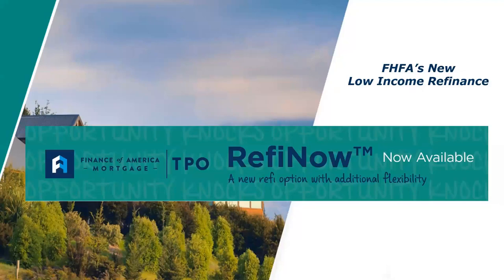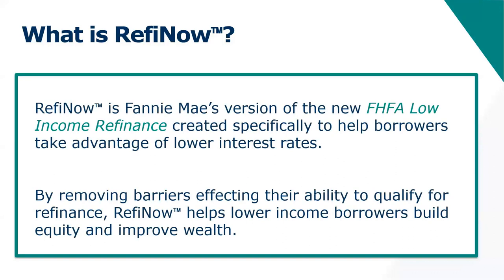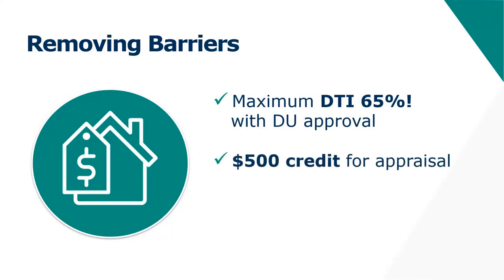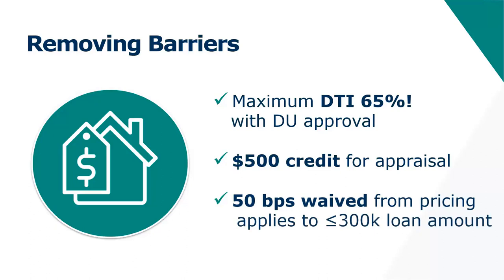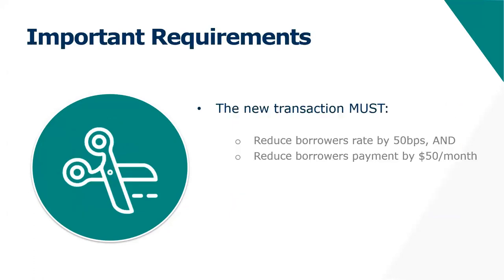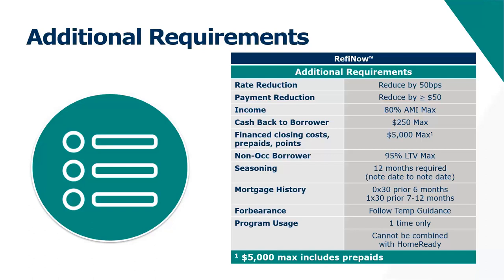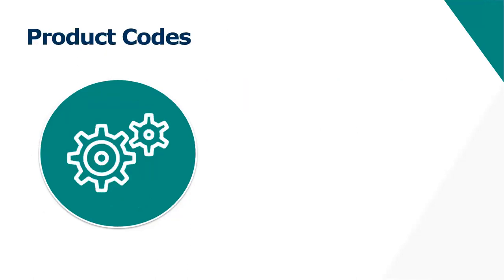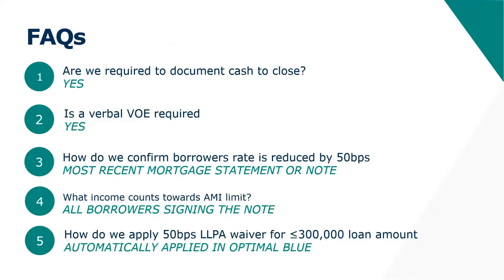Fannie New Low Income Refinance Program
Opportunity has come knocking and we are here to help you answer the door! FAM TPO will provide an overview of the new FHFA Low Income Refinance product offered by Fannie Mae (RefiNow) and Freddie Mac (Refi Possible).

During our webinar, we will discuss how to identify and qualify with the tools that FAM TPO offers. FAM TPO’s process is designed to allow you to qualify, originate, and close these loans faster so you can take advantage of this opportunity. We have the power of the people and the process to help you generate more business!